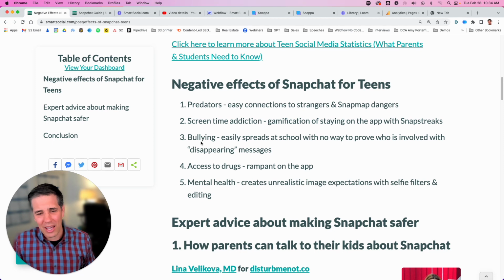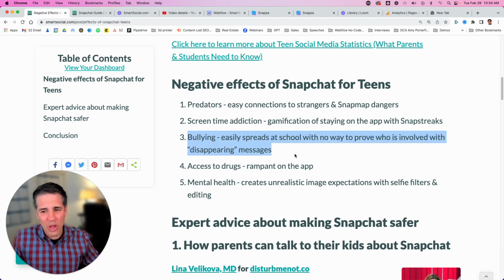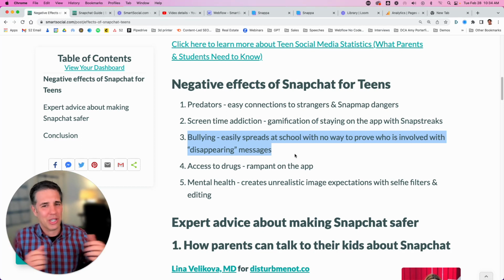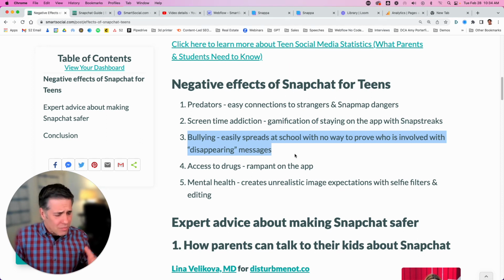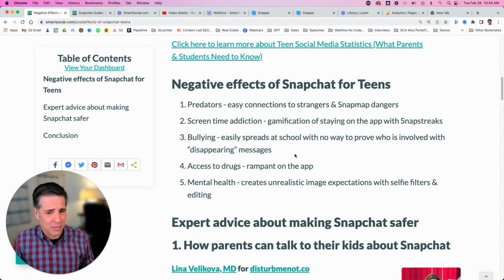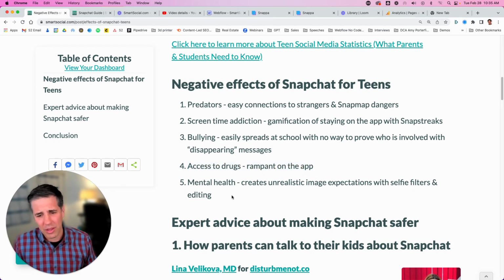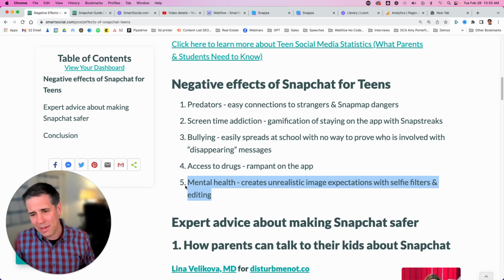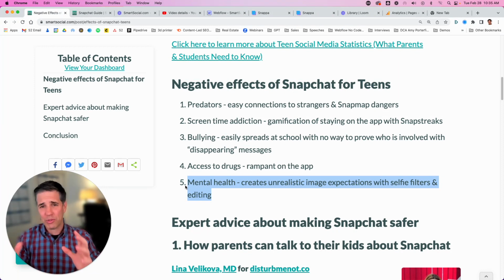Negative Effects of Snapchat for Teens by SmartSocial.com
Not a VIP member yet?

Take one of our 130+ additional courses on the latest teen apps